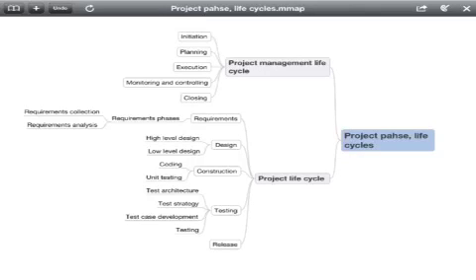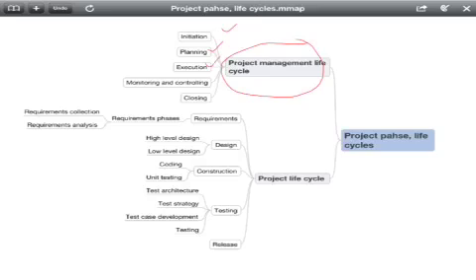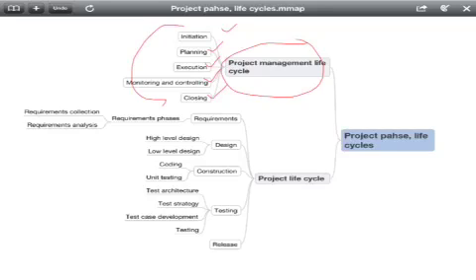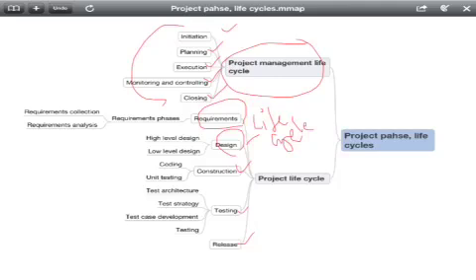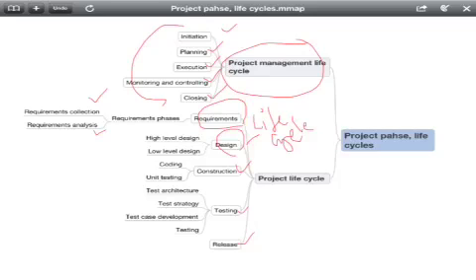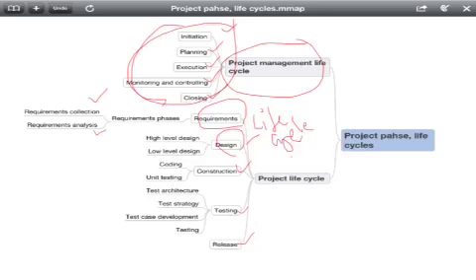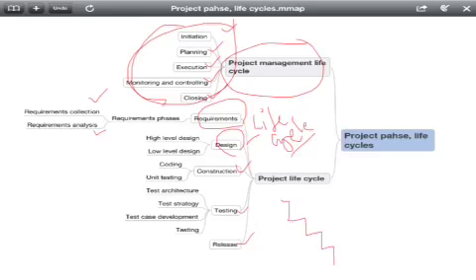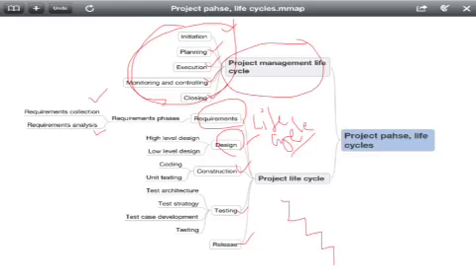Project phases, life cycle and management life cycle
Reference pages pmbok version5 page numbers 38,39,40,41,42,43